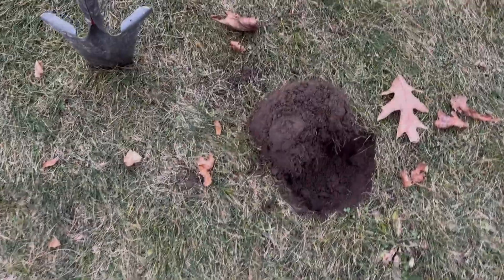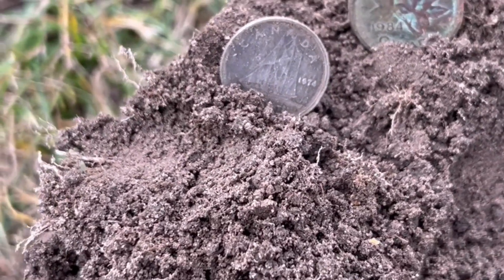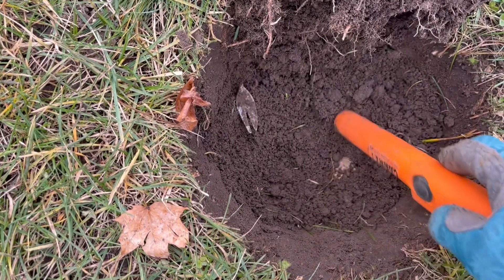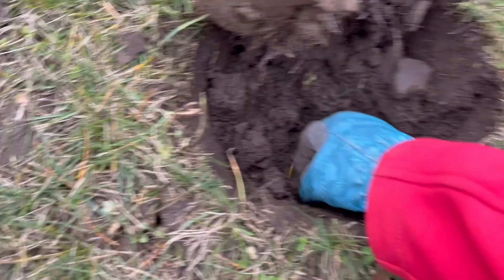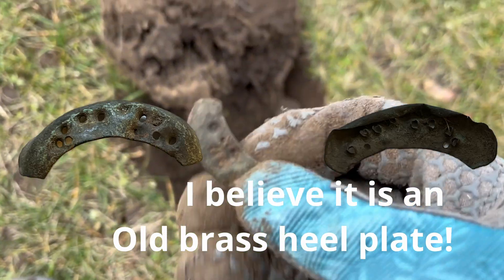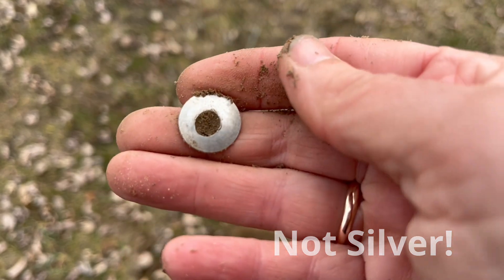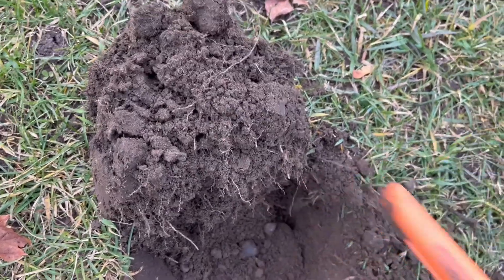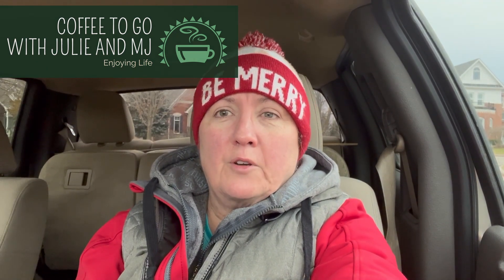Surprise Park Find Metal Detecting! 1860s Relic!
I was surprised to find this brass heel plate while metal detecting in the local park.  When I was researching to find out what it was, I came across a similar item which was found in Gettysburg and was estimated to be from the 1860s.  The park I was in has been in use since mid 1800s so this is a possibility!  I can tell you that Sir John A Macdonald was in that park in the 1860s.  Could it be his?  Lol.  Its fun to speculate.